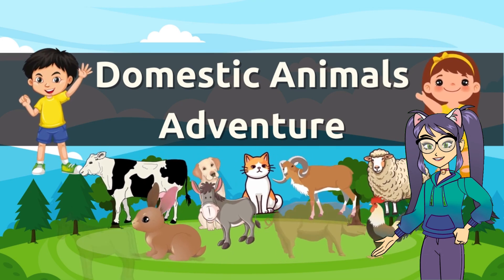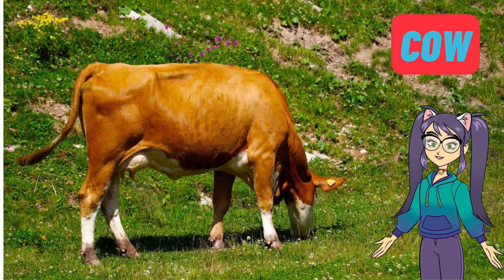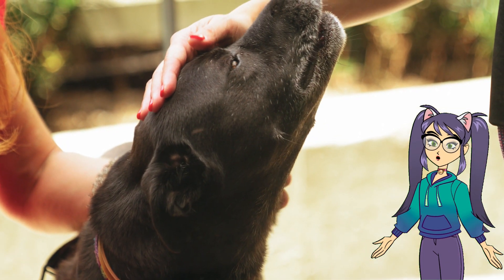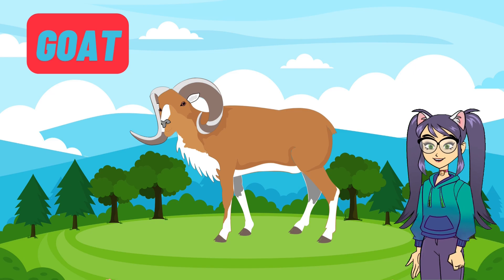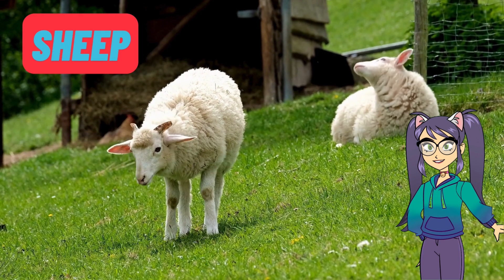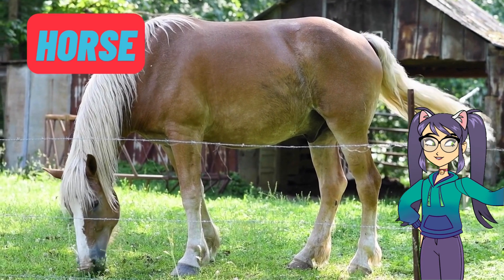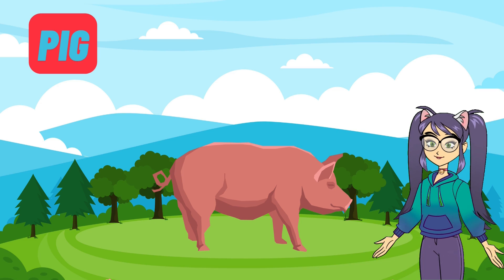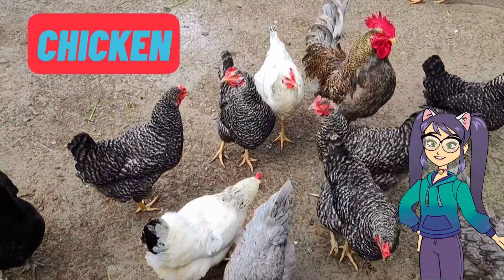Domestic Animals Adventure for Kids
In this video kids can see the real animal videos of cow, dog, cat, horse, sheep, goat, pig, chicken, rabbit.

Domestic animals are ones that can be raised or petted by humans and live close to them. These animals can live in the home environment without any difficulty.

Domestic animals bring so much joy and goodness to our lives. Remember, each one has its unique qualities, and they all play a special role in making our world a better place.